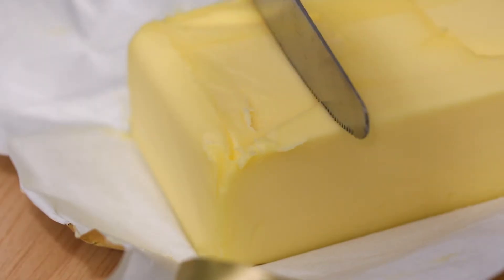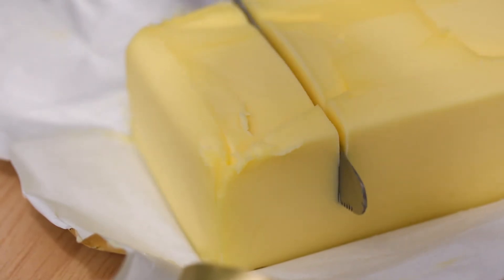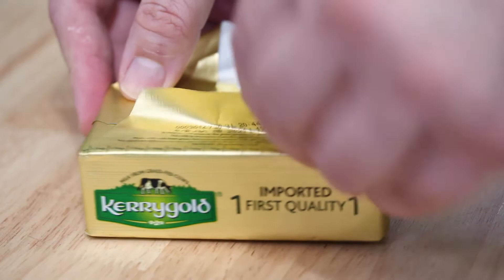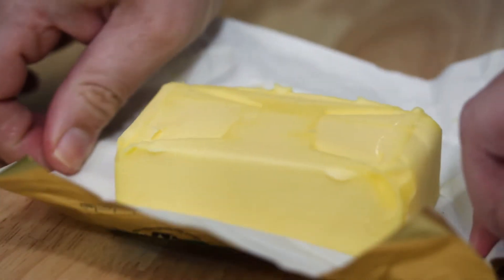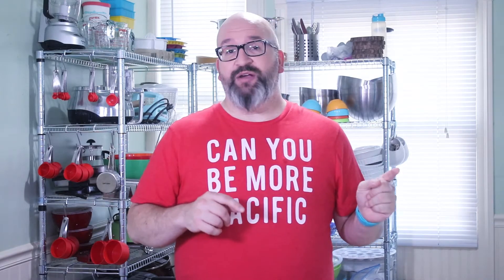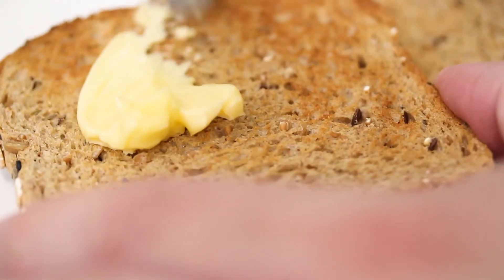How to Thaw Frozen Butter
Can you freeze butter? Yes, and once frozen, here are some tips and tricks for thawing it out. Plus, a food hack for using it while keeping it frozen!